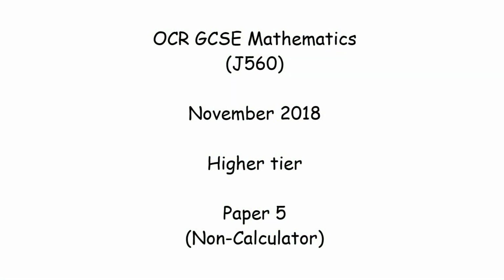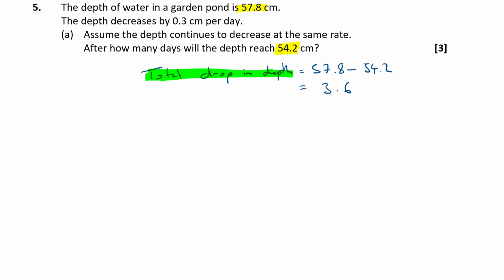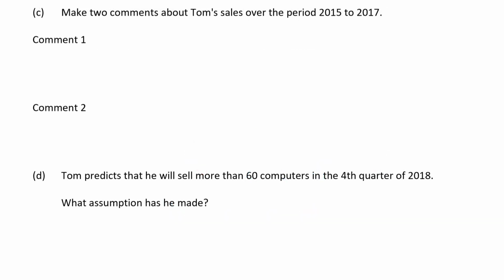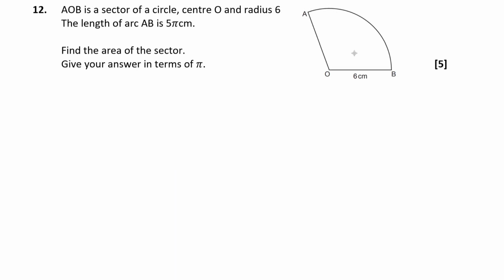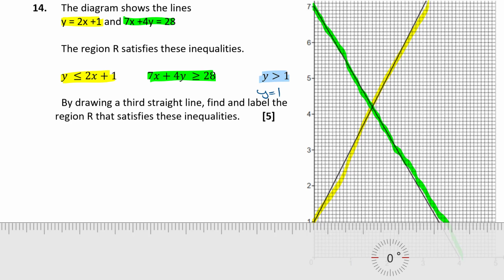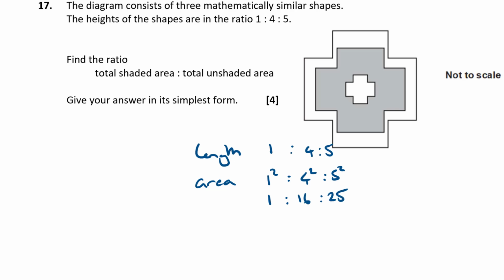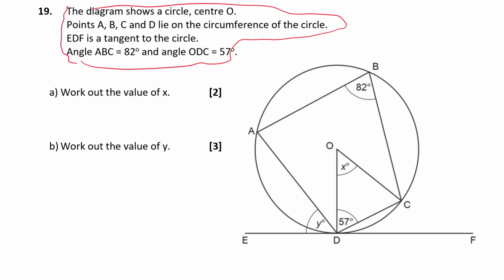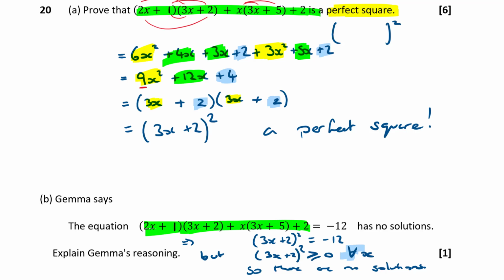GCSE Maths OCR November 2018 Paper 5 Higher Tier Walkthrough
A complete walk through of OCR GCSE Maths November 2018 Higher Tier - Paper 5 non-calculator.  Help revise for the J560 new specification 9-1 mathematics exams and your mock.  This walkthrough tutorial has full solutions to each question, so you can use it like a mark scheme.

0:00:00 - Intro
0:02:05 - Q 1 - Indices and standard form
0:05:27 - Q 2 - Estimation
0:07:35 - Q 3 - Probability - Sample space
0:12:11 - Q 4 - Density
0:13:41 - Q 5 - Rates of change
0:17:44 - Q 6 - Fractions
0:20:31 - Q 7 - Reverse percentages
0:23:42 - Q 8 - Time series
0:31:32 - Q 9 - Changing the subject of a formula
0:32:53 - Q10 - Transformations - rotation, translation and enlargement
0:39:01 - Q11 - Percentage change
0:42:13 - Q12 - Arc length and area of a sector
0:47:03 - Q13 - Trigonometry in right-angled triangles
0:53:46 - Q14 - Inequalities regions
0:58:24 - Q15 - Cumulative frequency curves and interquartile range
1:04:26 - Q16 - Finding the nth term of a Geometry sequence
1:08:17 - Q17 - Similar shapes
1:11:16 - Q18 - Quadratic curves - completing the square,  solving and sketching
1:21:55 - Advertisement Break!  Patreon
1:22:21 - Q19 - Circle theorems
1:29:38 - Q20 - Expanding and factorising quadratic expressions
1:36:42 - Outro